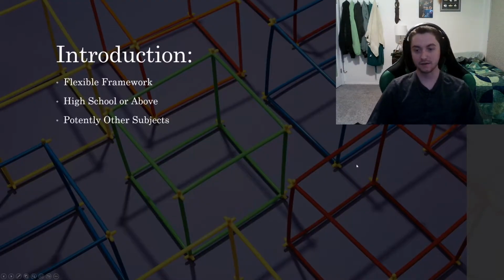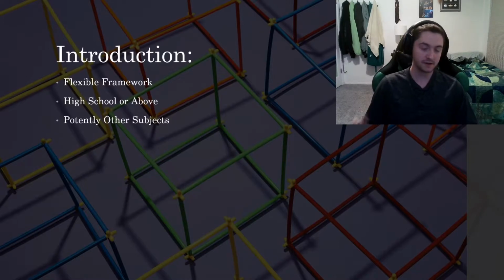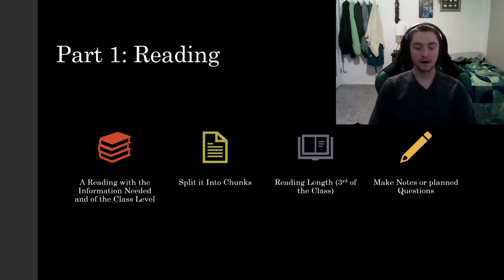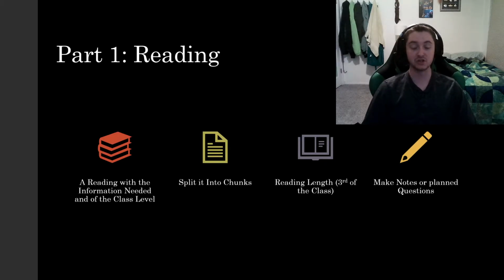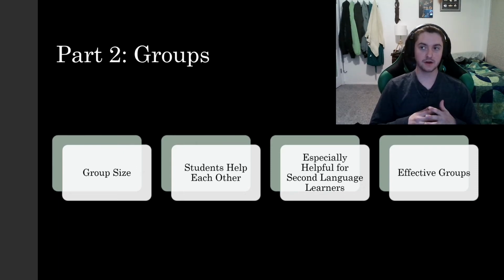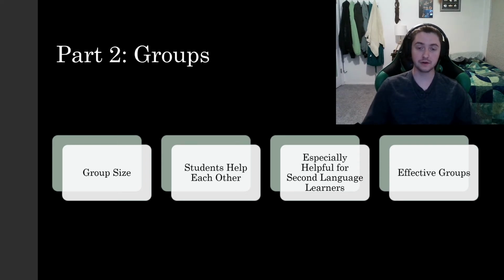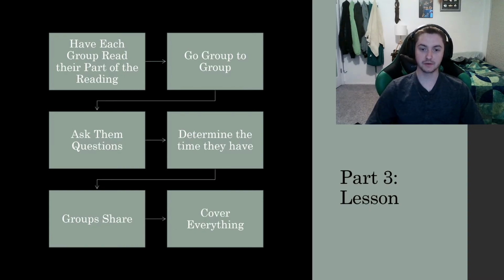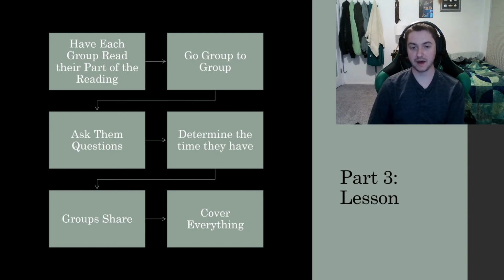How to Teach a Group-Based Reading Lesson for a History Class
I a History and Education student and this is a video describing a type of lesson I have done.